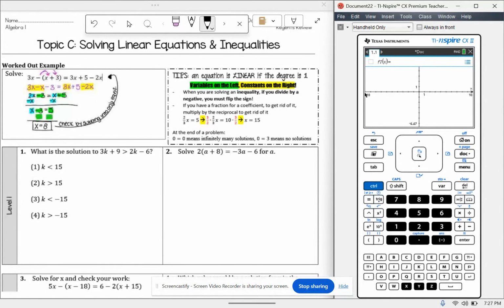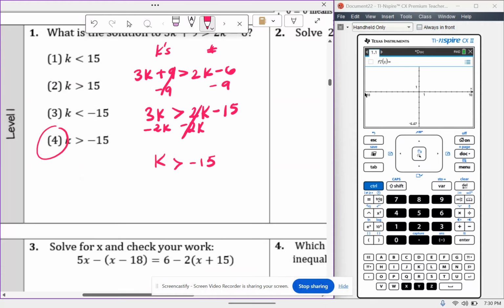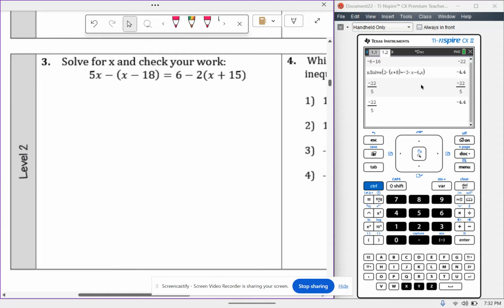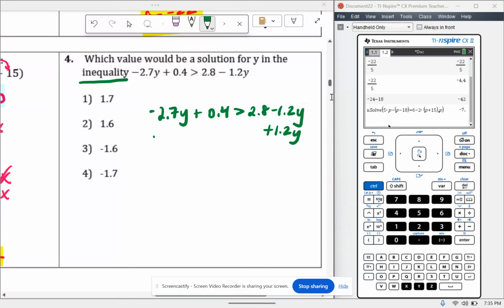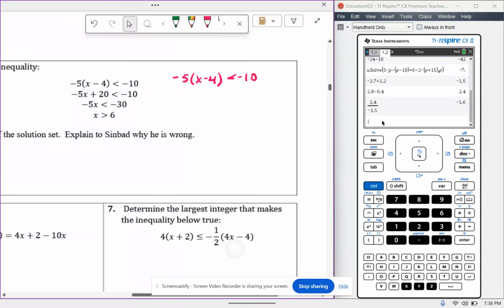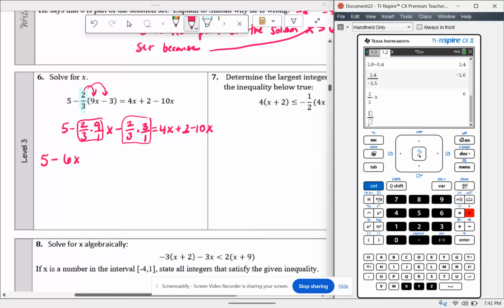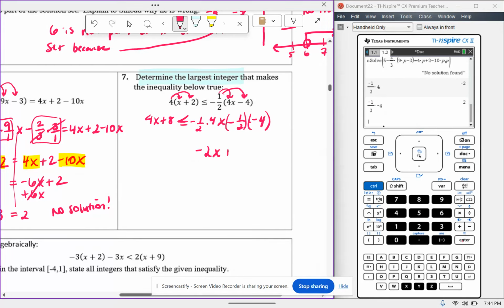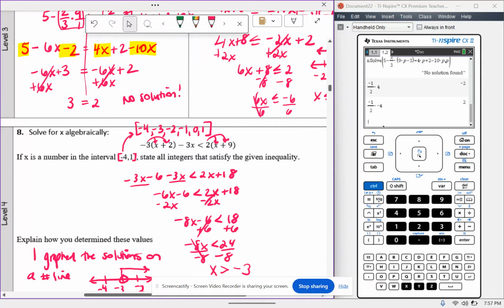Topic C: Homework Help Video